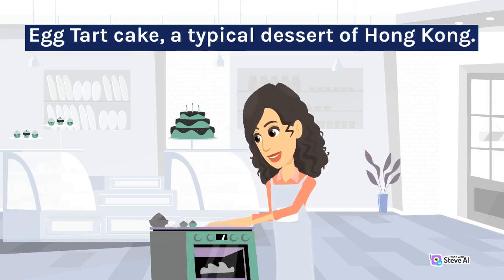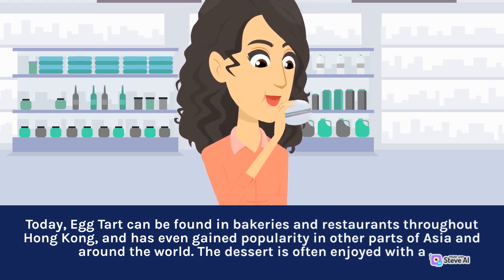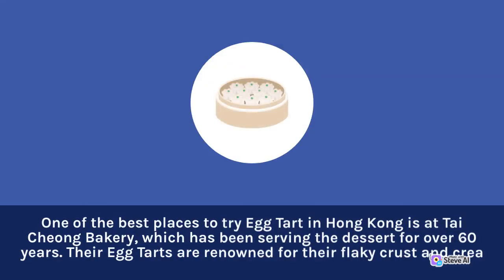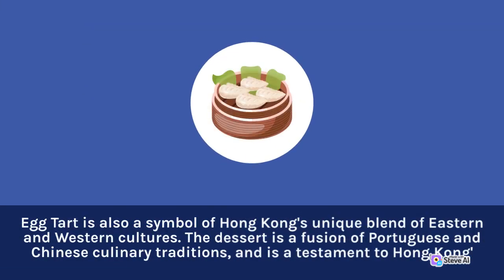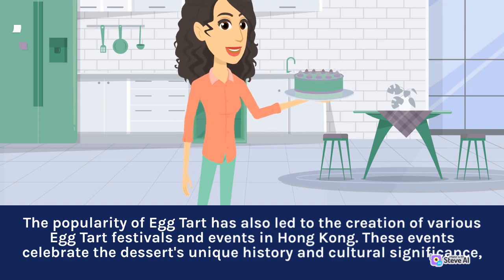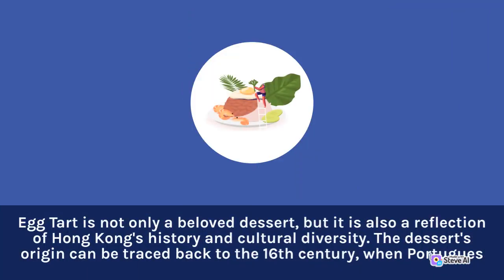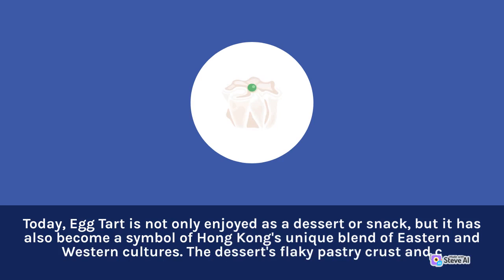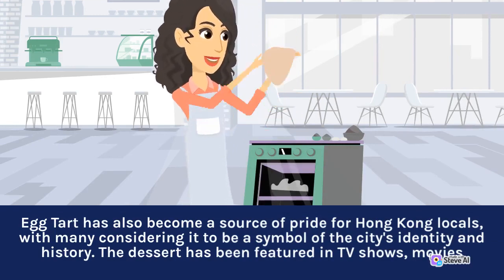Egg Tart cake a typical dessert of Hong Kong | Nutrition in Food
Our content includes recipe tutorials, meal planning ideas, and food hacks that will make healthy eating easy and enjoyable. We also explore different diets and lifestyles, such as plant-based, gluten-free, and low-carb, to provide options for a variety of dietary needs and preferences.
We believe that good nutrition is the foundation of a healthy and happy life, and we are committed to empowering our viewers to make informed choices about their diet. Love you 🥰🥰